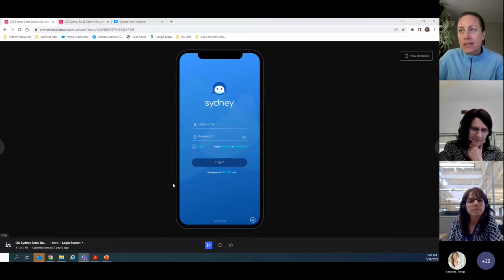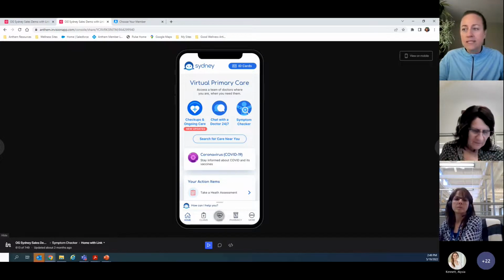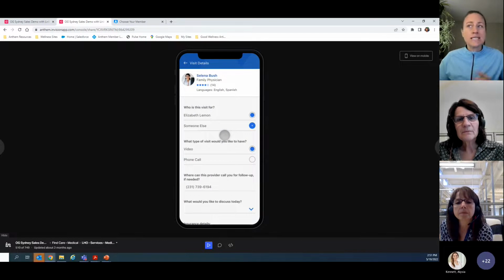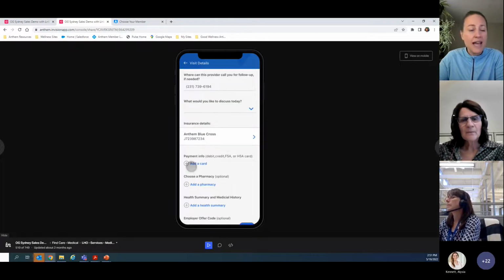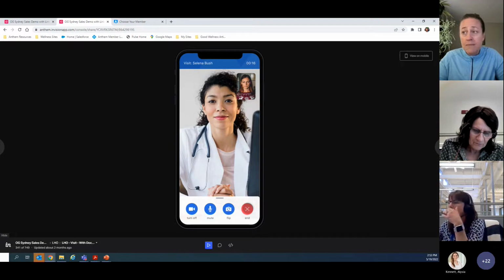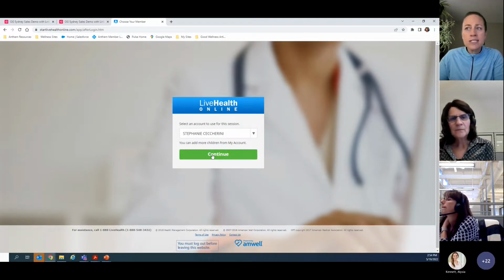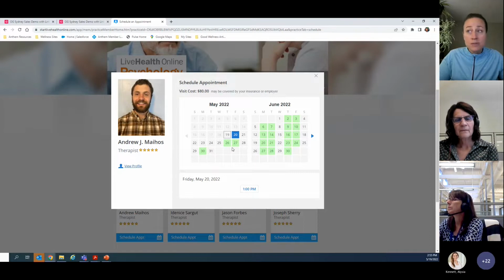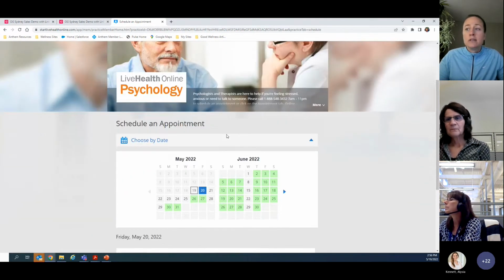LiveHealth Online Overview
LiveHealth Online lets you talk face-to-face with a doctor or counselor through your mobile device or computer. No appointments, no driving and no waiting at an urgent care center.

Watch this 10-min webinar to learn more!